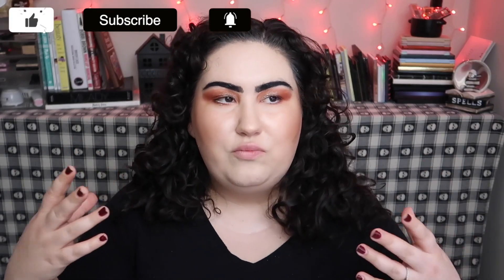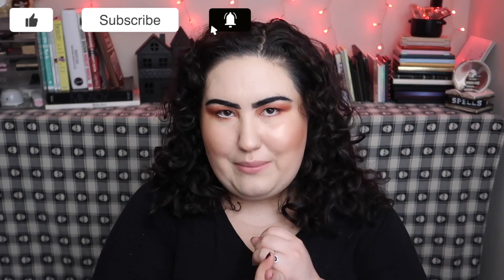a year end favorites video with NO brand new products | 2022 Makeup & Beauty Favorites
It's been months since I did a favorite video- and I'm excited to finally share my all time favorite products from all of 2022! What were your favorite beauty and makeup products this year? Let me know down below xo
TIMESTAMPS:
0:00 - 1:22 Intro
1:22 - 8:52 Beauty, Body Care, Hair Care etc. Favorites
8:53 - 17:47 Makeup Favorites
17:48 - 18:15 Outro

❋ A little about my face: ❋
Pronouns: She/Her
Undertone: Slightly Warm/Olive
Skin Tone: Fair Light
Skin Type: Combination/Dry
Current Closest Foundation Match: MAC N4

♥ PRODUCTS MENTIONED ♥
Beauty:
- Tree Hut Tropic Glow Body Scrub
- IGK Permanent Color Kit in Moon Dance
- Kitsch Spiral Hair Ties | Phone Cord Hair Ties
- Juliet Has a Gun ‘Not a Perfume’
- Biore UV Aqua Rich Water Essence SPF

Makeup:
- Elf Acne Fighting Putty Primer
- Dermacol makeup cover (Shade 208)
- Catrice HD Liquid Coverage Foundation (Shades 010 and 008)
- Got2B Brow Glue
- Missha Signature Real Complete BB Cream (Shade 13)
- NYX Jumbo Eye Pencil in Milk
- Becca Royal Glow Highlighter